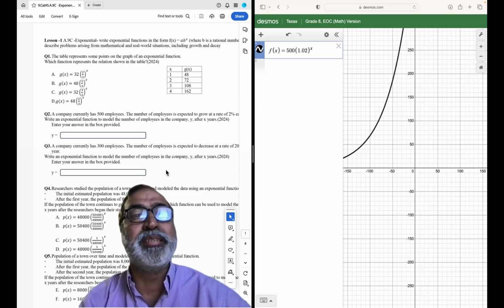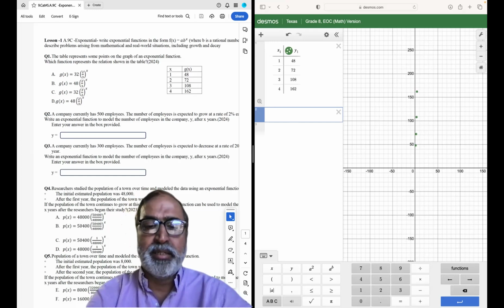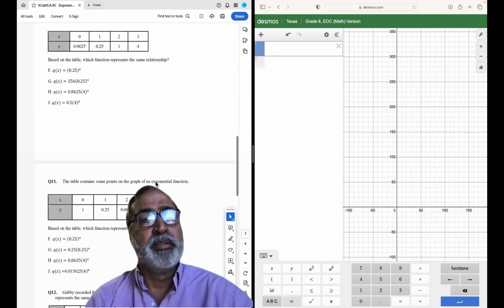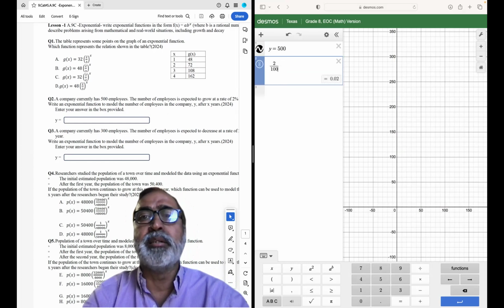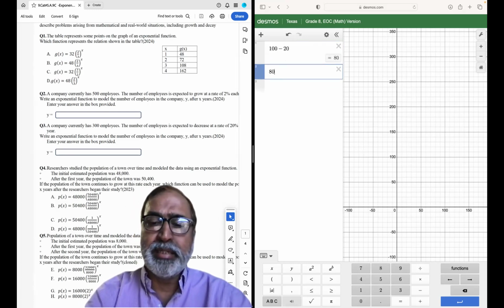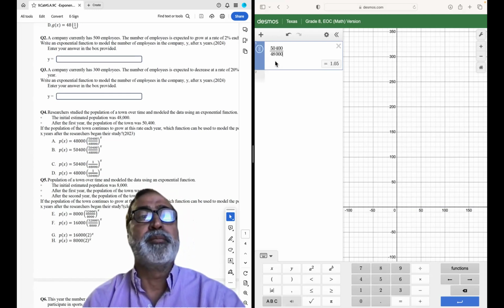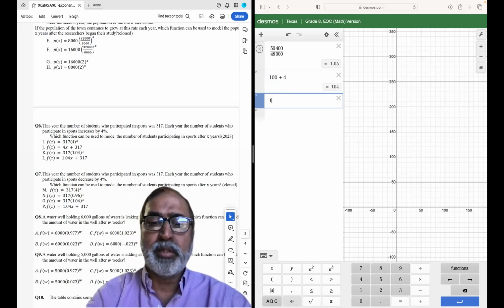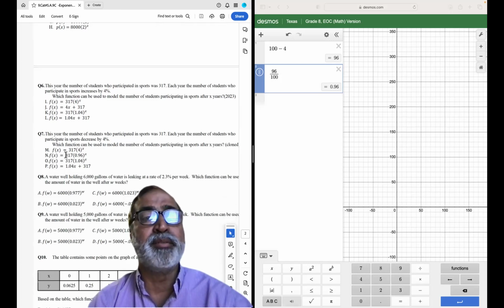Using Desmos- Writing Exponential Equations